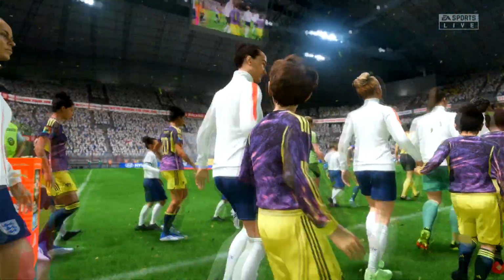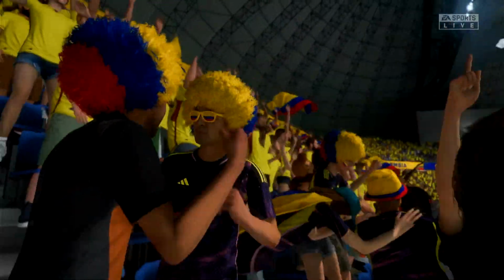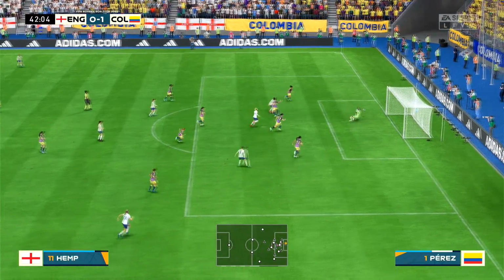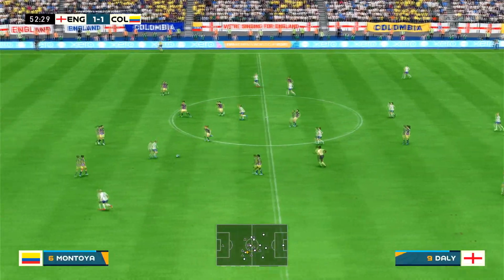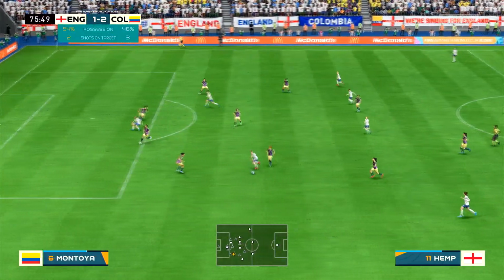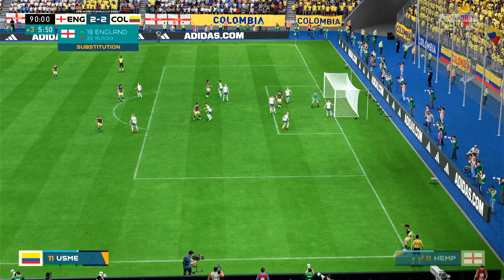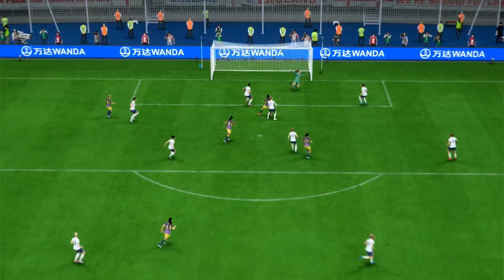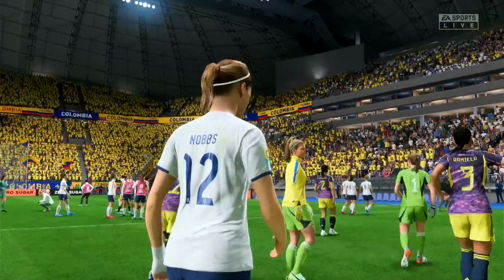FIFA 23 Women's World Cup '23: England vs Colombia!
The FIFA '23 Women's World Cup is underway! To celebrate, I'll be running simulations of every match on FIFA 23 as they're about to happen, and it's time for England vs Colombia! Who does FIFA 23 think will win?

Don't forget to smash that like button into the top corner!

Big thanks to Etch Illustration for my channel art and mascot! Drop her a follow on Instagram: @danniillustration